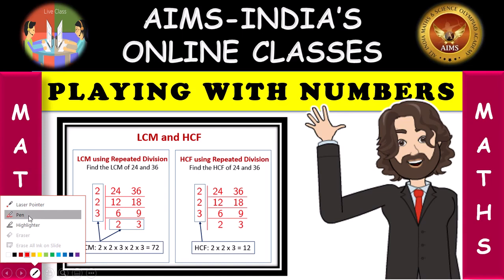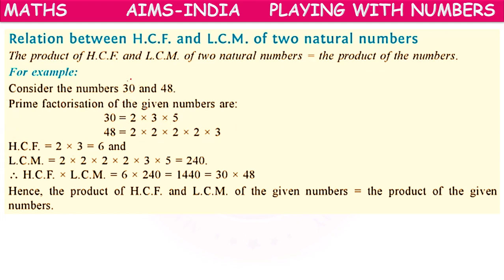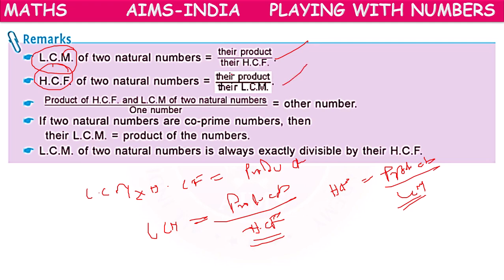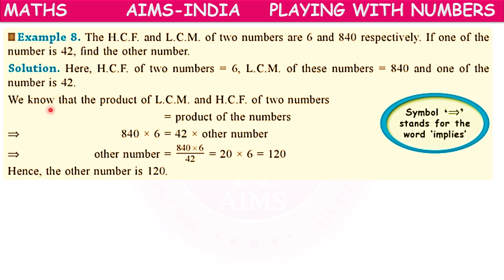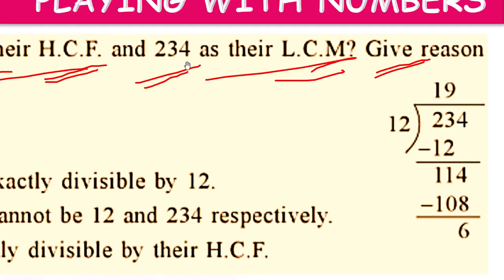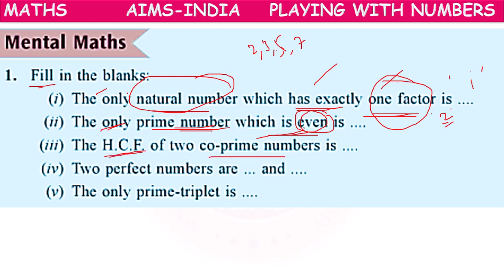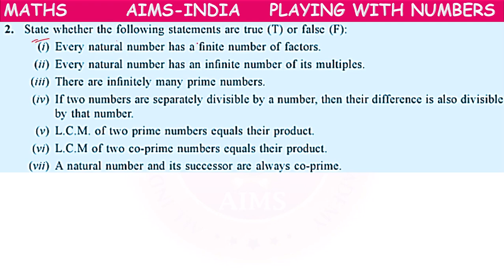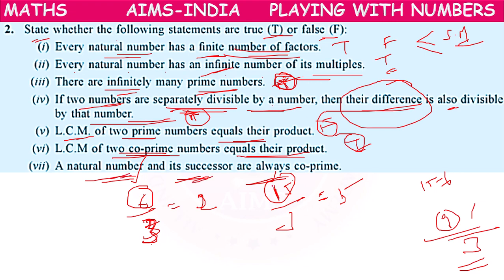6TH OLYMPIAD || MATHS || PLAYING WITH NUMBERS || PART 09